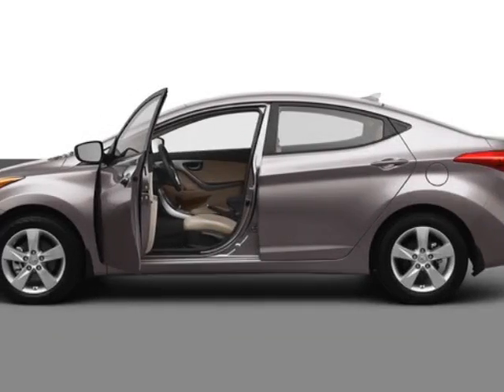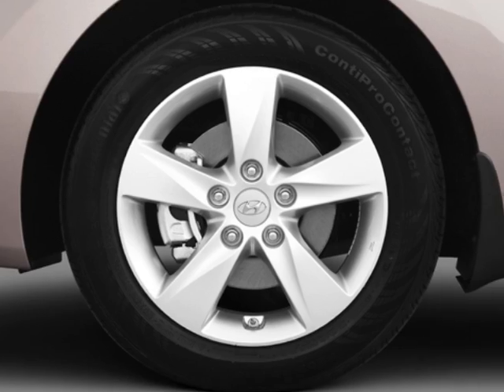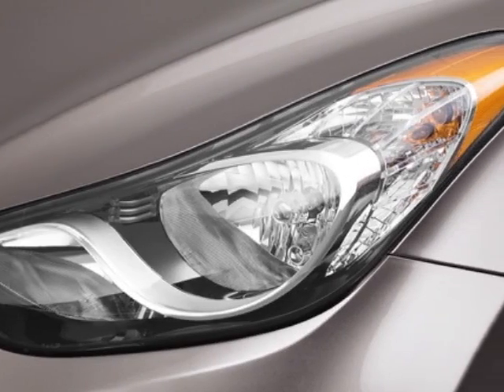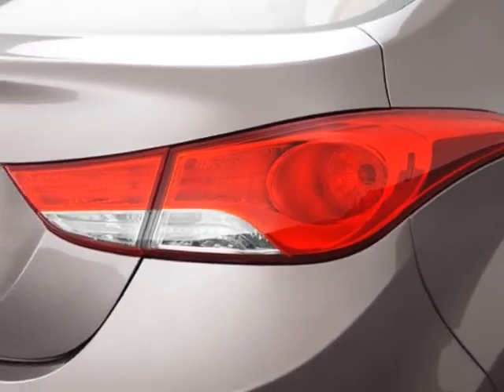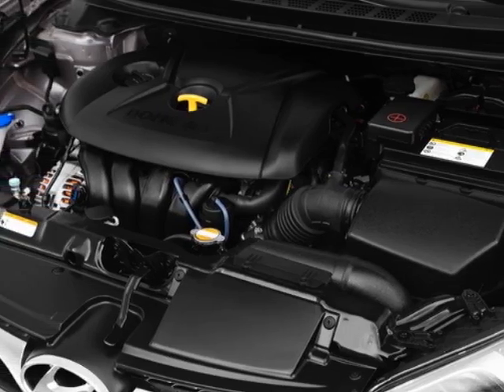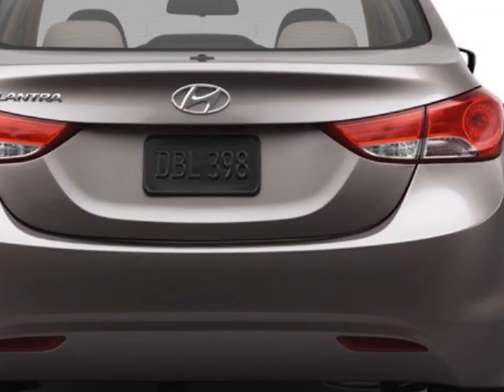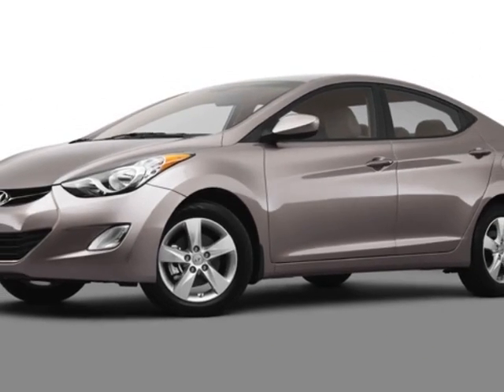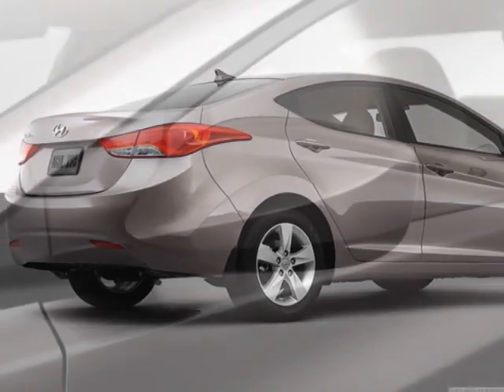2013 Hyundai Elantra GLS Sedan - Columbia, SC